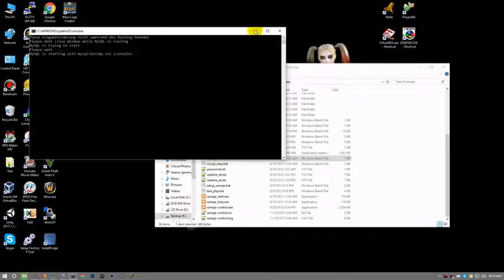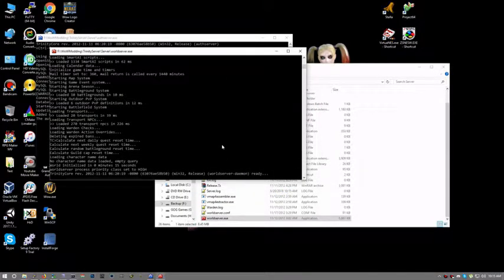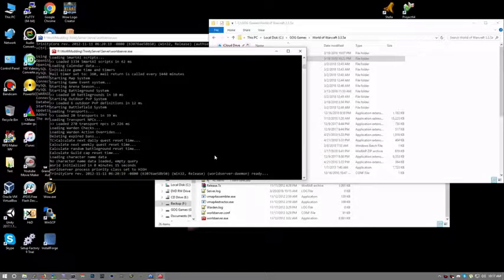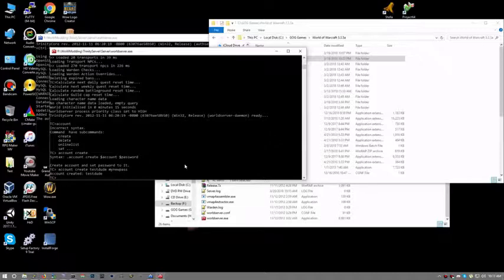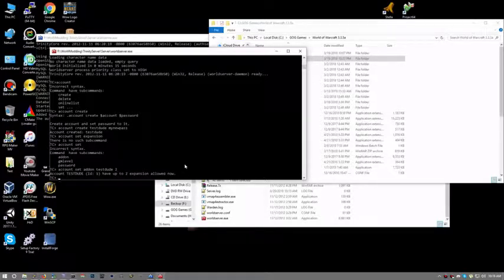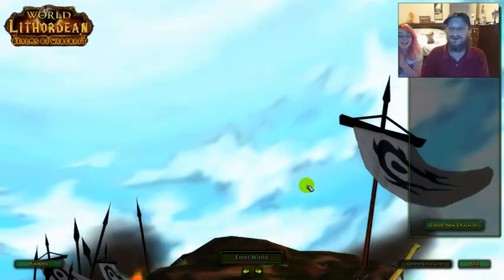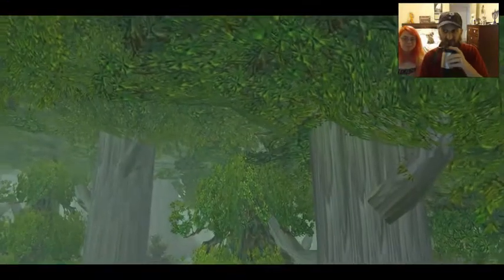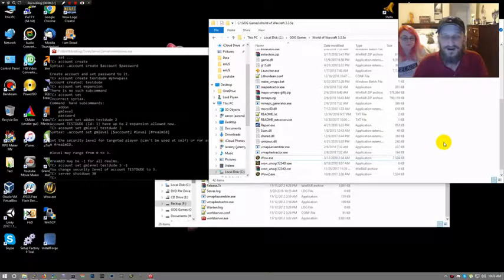World of Warcraft Modding Noggit Chapter 4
Chapter 4

Setting up a test server with a very old copy of TrinityCore.

Everything required is provided and I will show you a step-by-step tutorial on how to get a test server running. LadySilver stops by and says hi!

yes it uses cryptocurrency hashing.